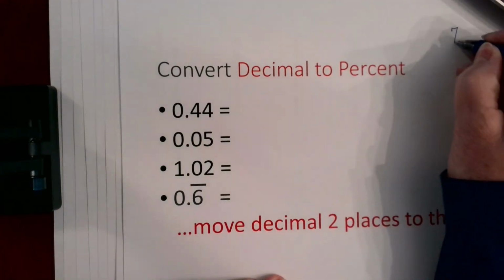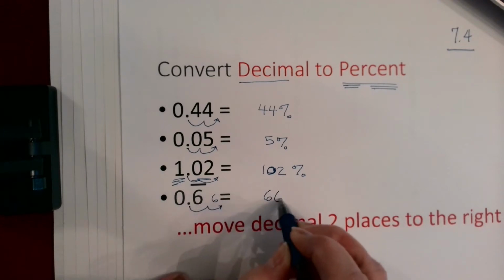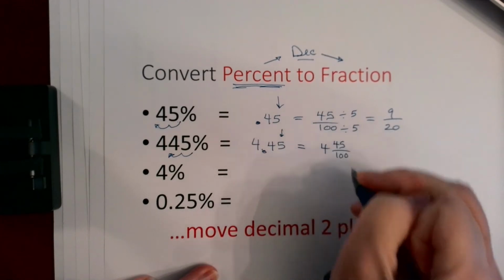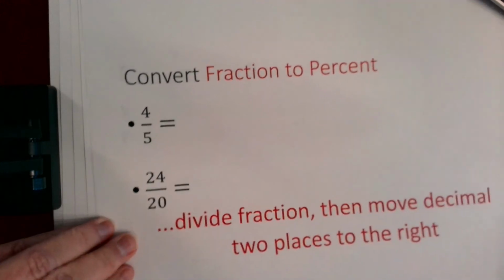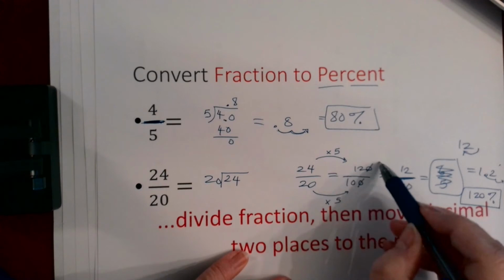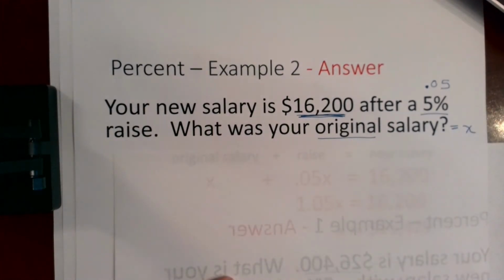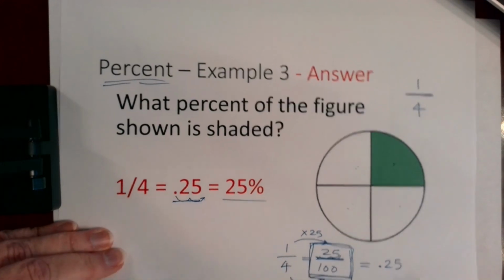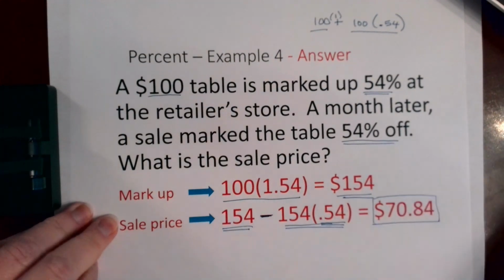Unit 4 Percents